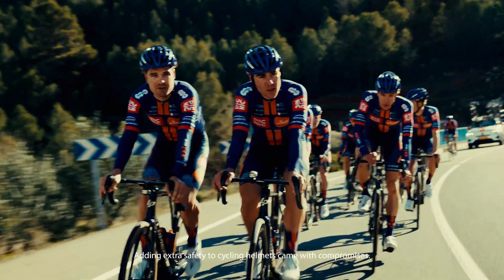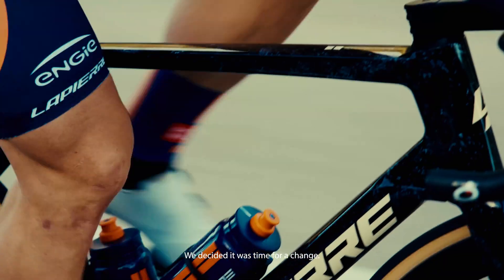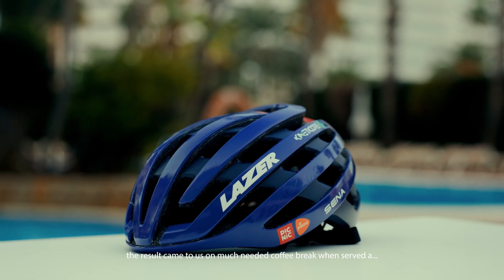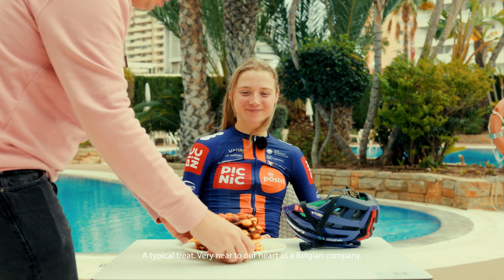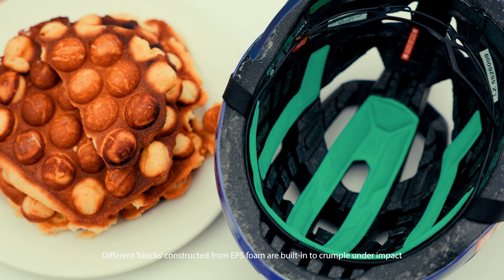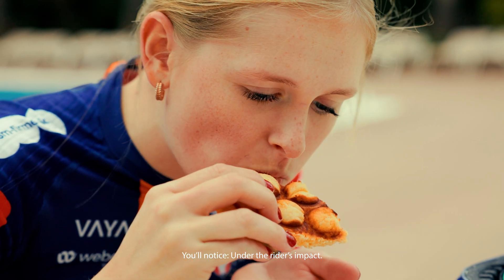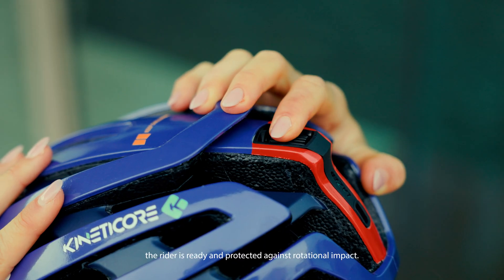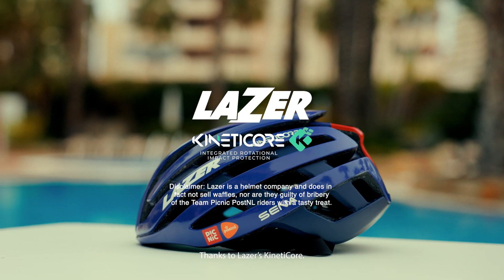LAZER KINETICORE I Explained with Team Picnic PostNL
For years adding extra safety to cycling helmets came with compromises. We decided  it was time for a change. After years of testing, refining and perfecting. The result came to us on a much needed coffee break when served a ... Belgian waffle.

Introducing KinetiCore, different blocks constructed from EPS foam built-in to crumple under impact and absorb energy that otherwise would reach the brain.